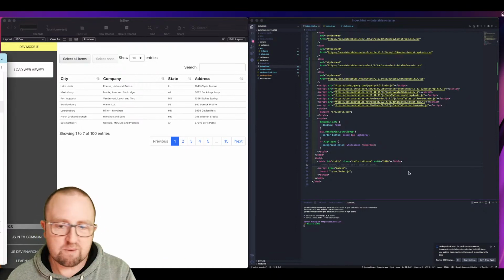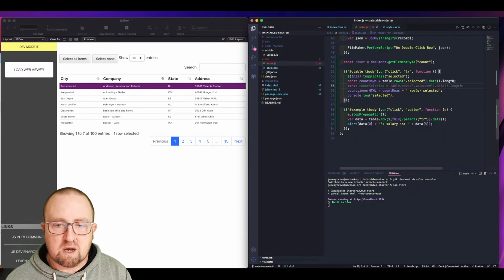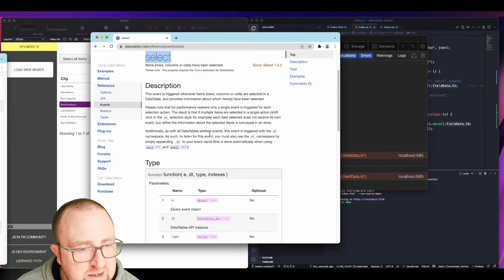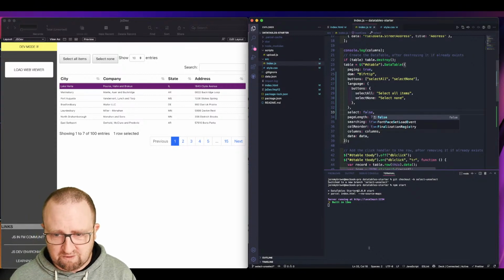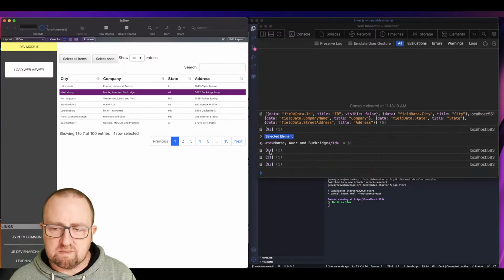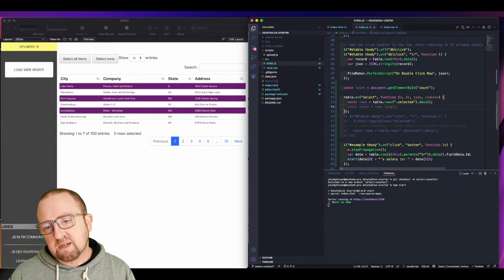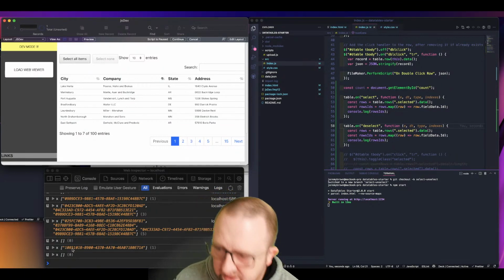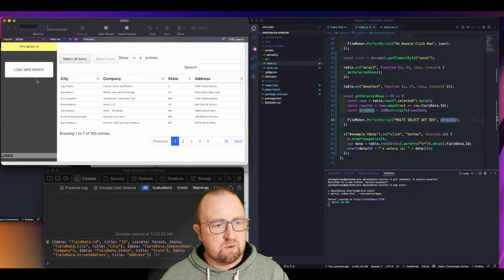JS IN FM: DATATABLES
IN which we explore how to work with DataTables inside FileMaker